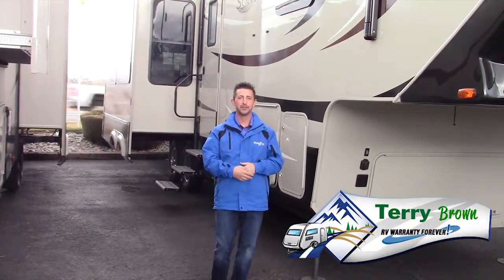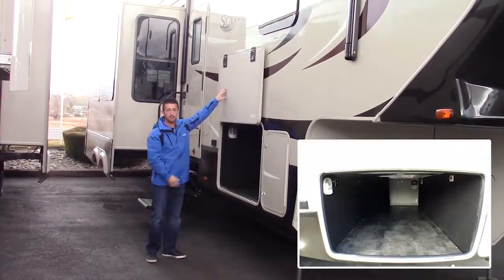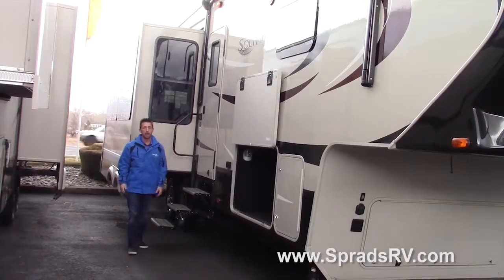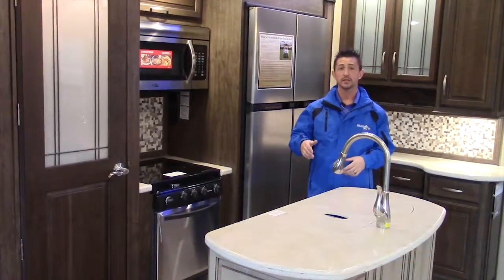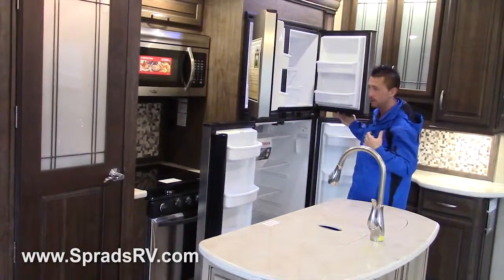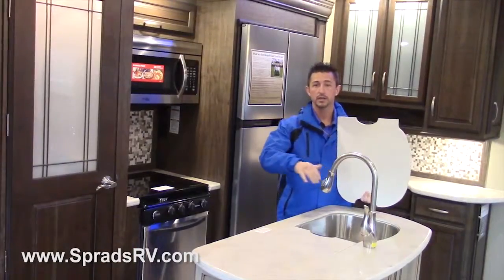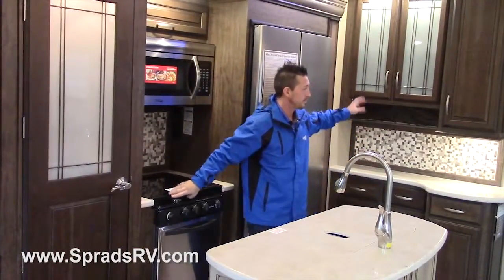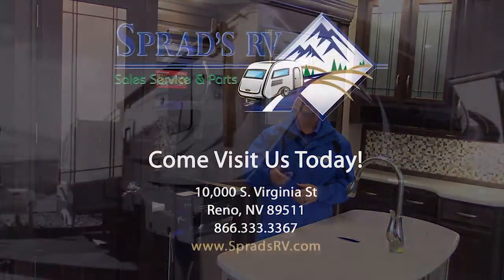Grand Design RV Solitude 321RL